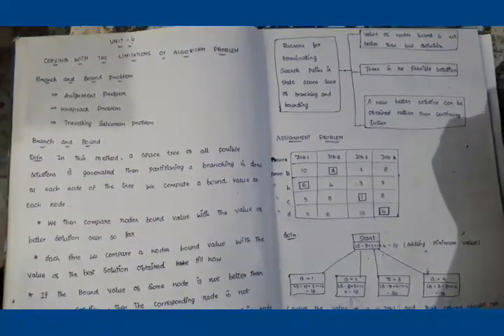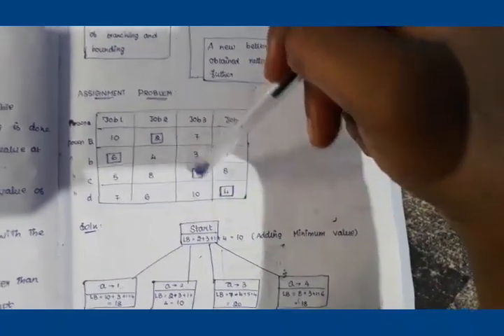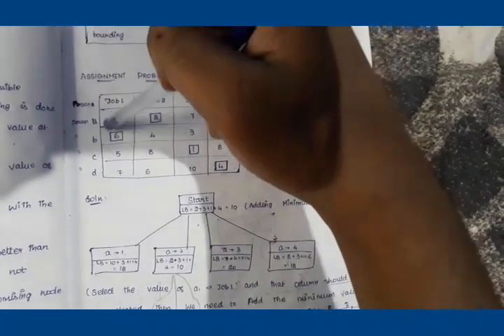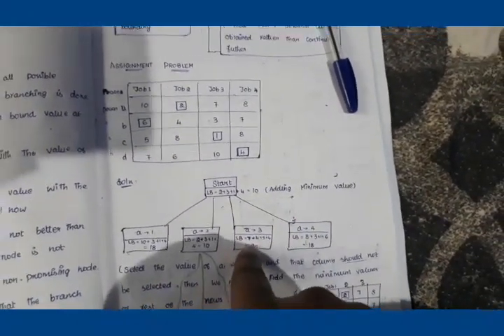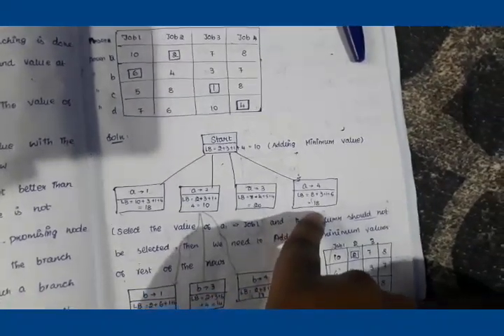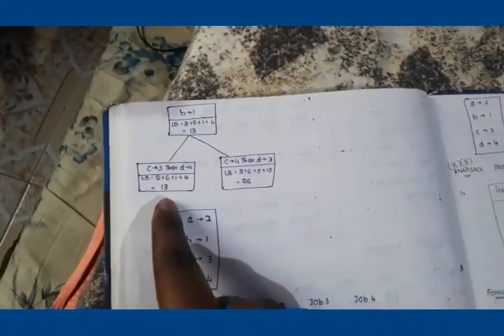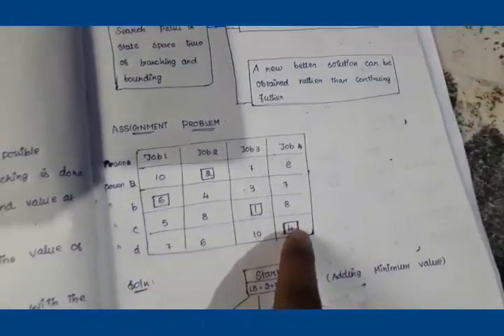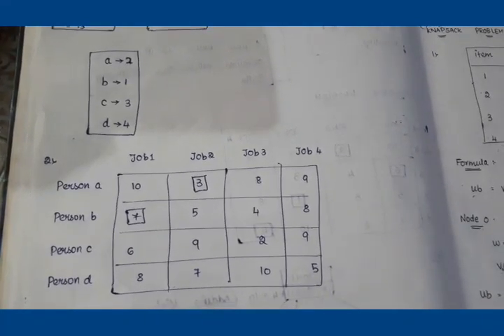Assignment problem in Branch and bound Technique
Assignment problem